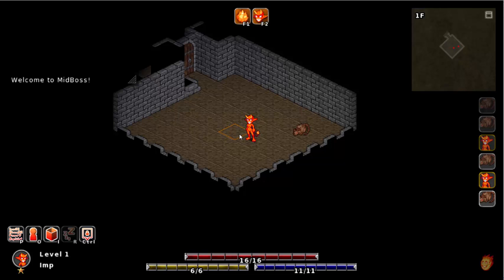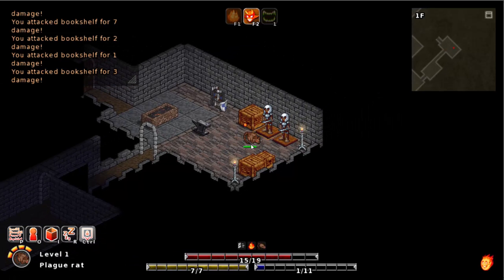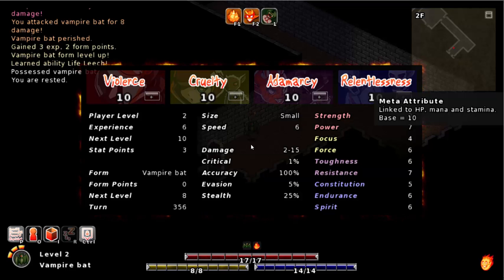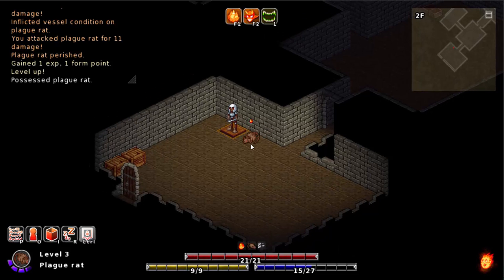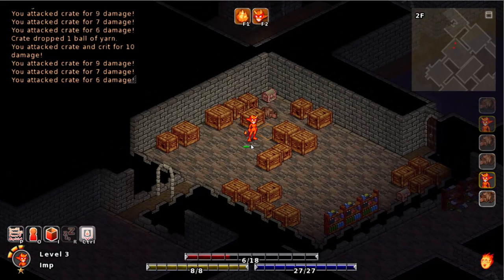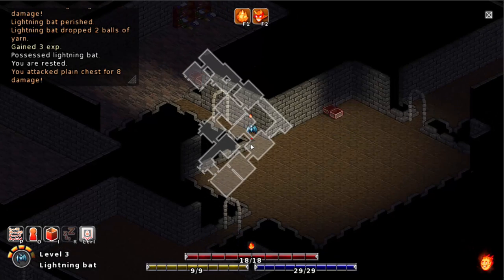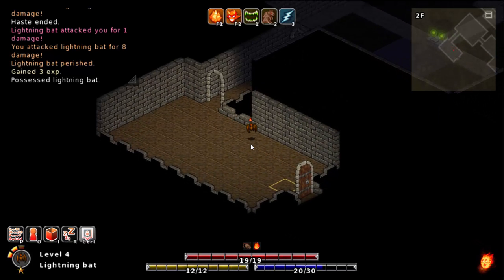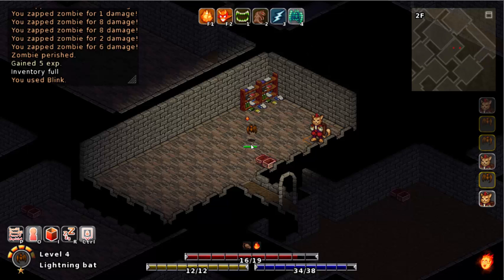First Impressions: MidBoss (Part 1)